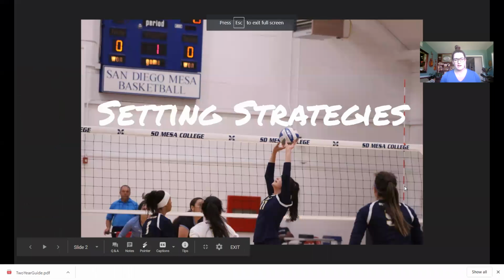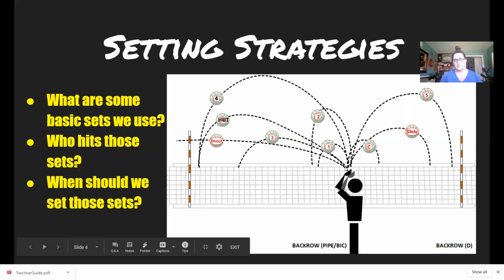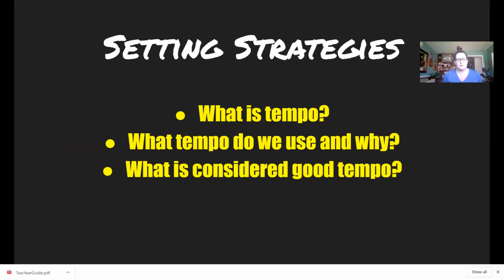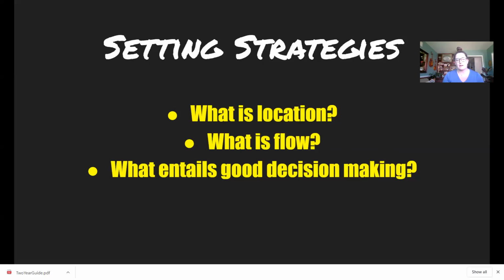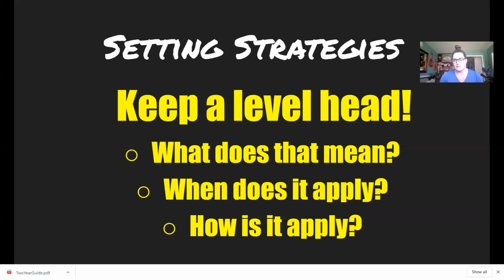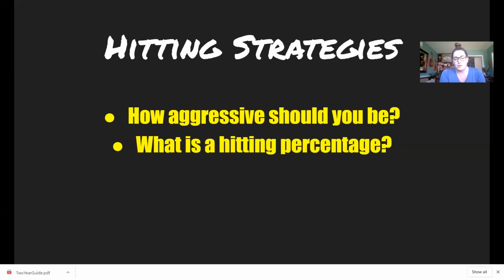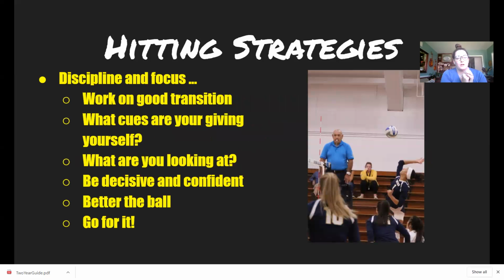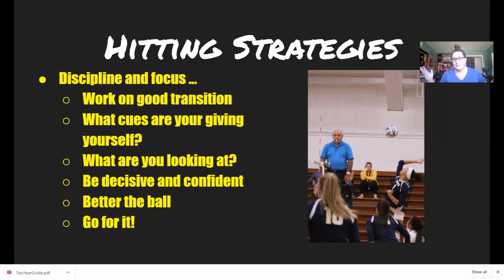SD Mesa: Setting and Hitting Strategies